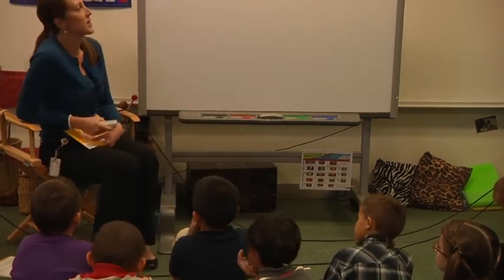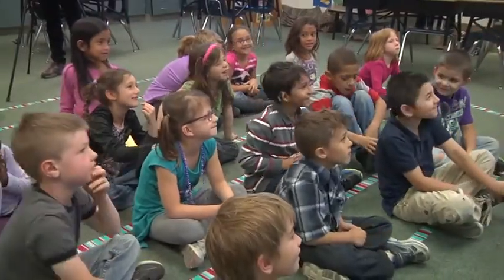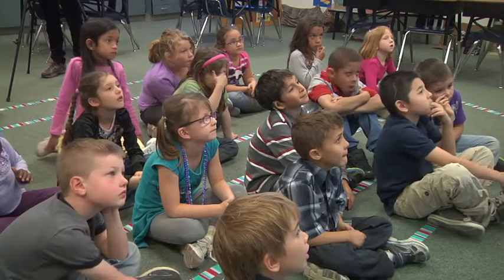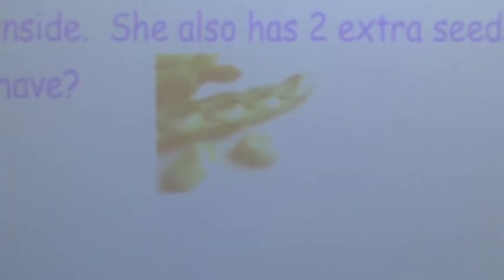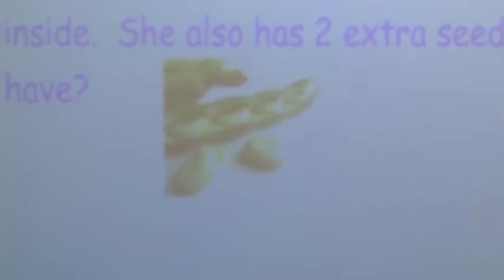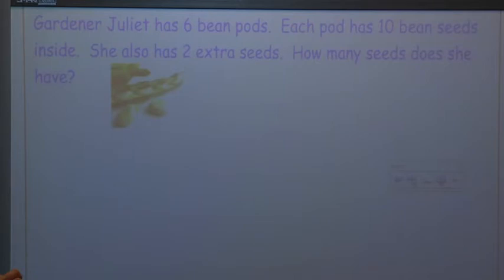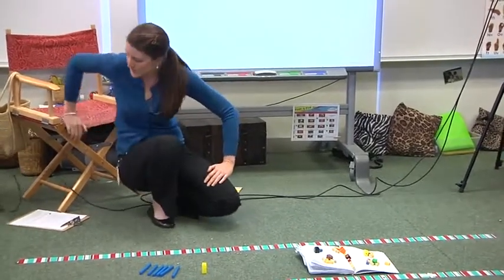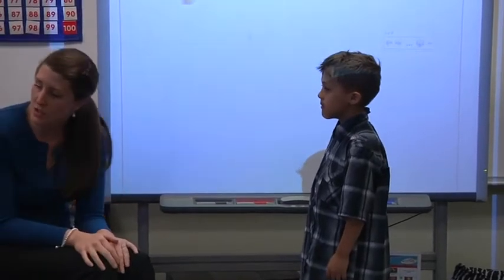First Graders using CGI in math class